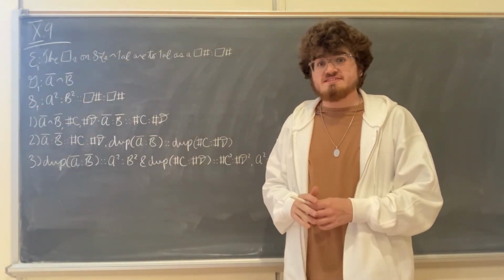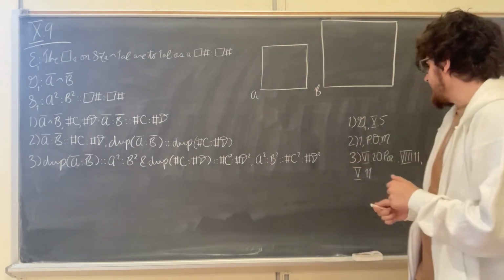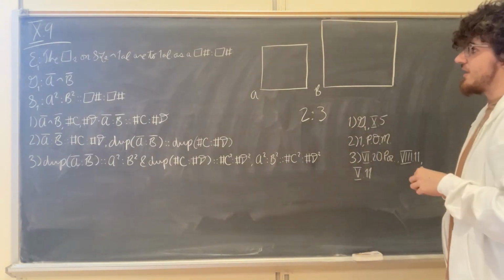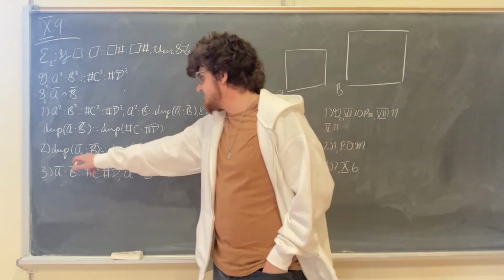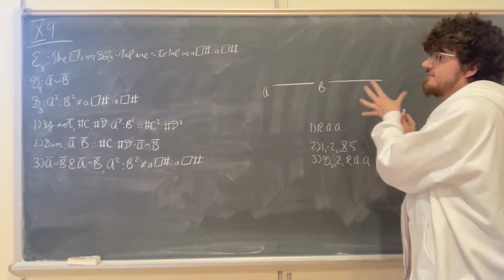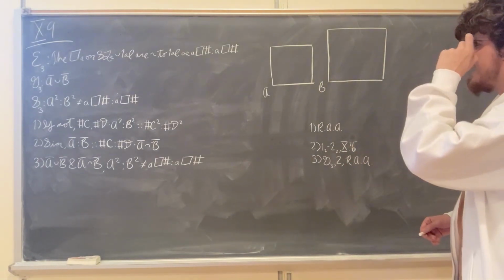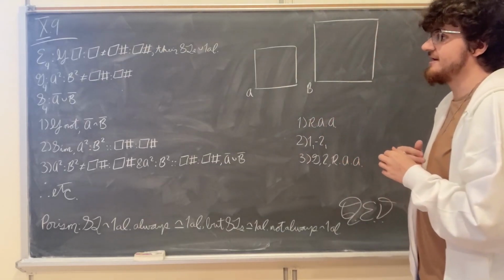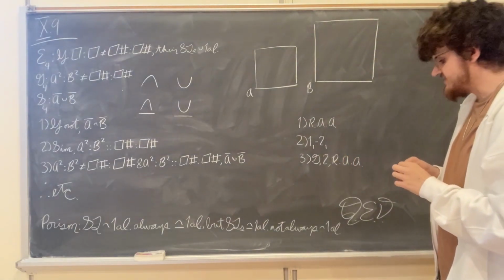Euclid's Elements, Book X, Proposition 9 (X.9)